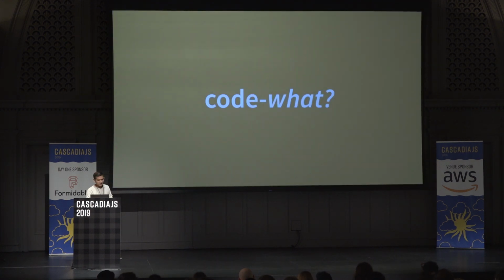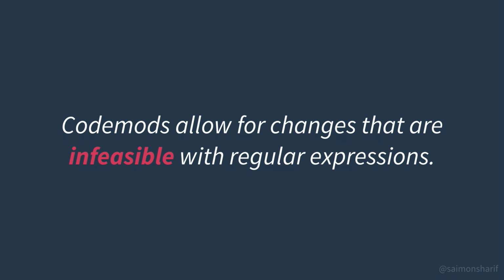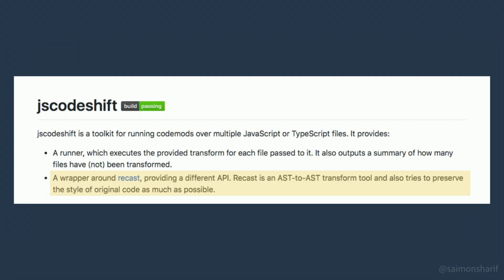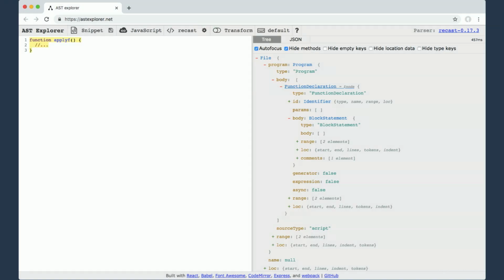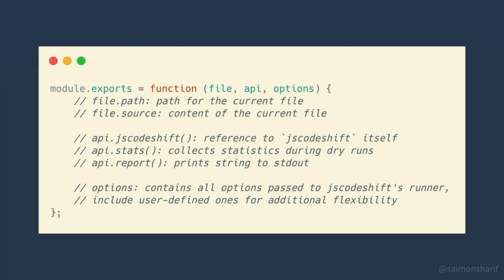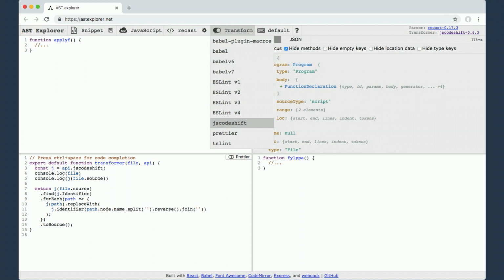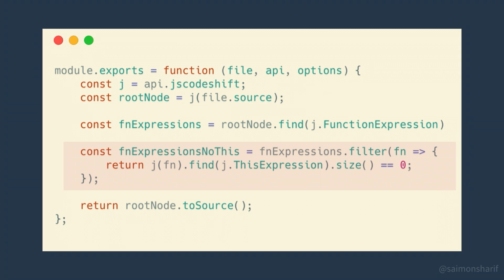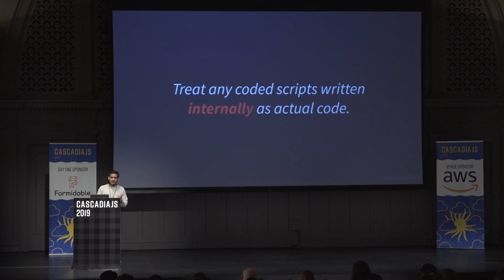Codemods: Refactoring JavaScript using JavaScript | Saimon Sharif | CascadiaJS 2019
With codemods, engineers can programmatically refactor their code, saving hundreds of hours while reducing tech debt. I’ll share my love, struggles, and successes applying them in a large codebase. We’ll see my favorite codemods along with tips on how to use them effectively, and also write one from scratch.